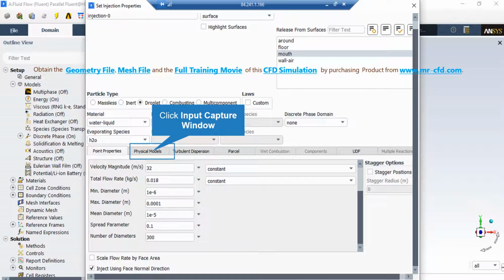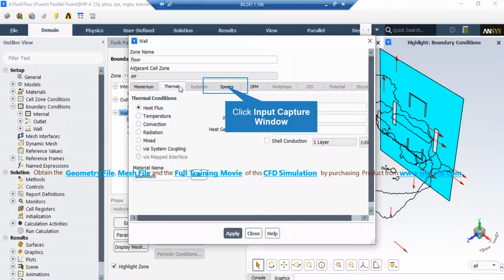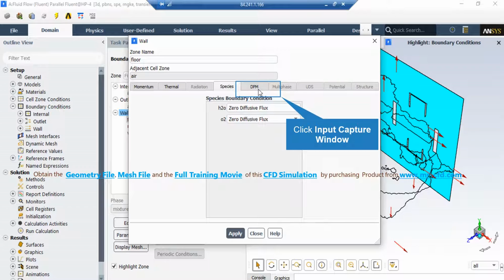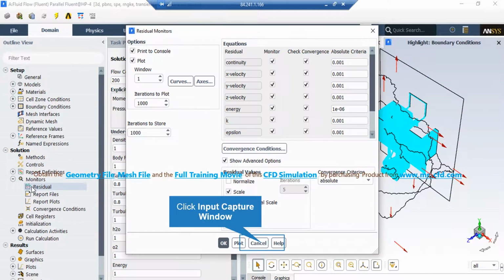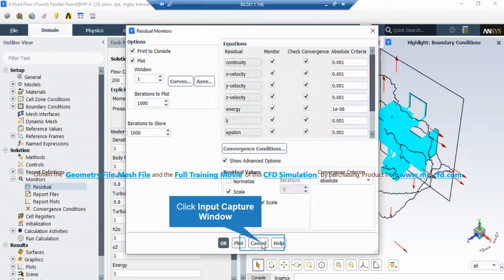ANSYS FLUENT TRAINING: Plastic Cover Effect in Banks Regarding COVID-19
Due to this model’s choice, the virus’s wet particles secreted from the patient’s mouth are considered a discrete phase. The airflow inside the bank’s interior is regarded as a continuous phase. The physical models of discrete particles defined in this simulation include two-way turbulence coupling, meaning two-way interaction between continuous and discrete phases activating the interaction with continuous phase mode. The stochastic collision means irregular droplets colliding with each other, coalescence means droplets merging, and breakup implies the droplets’ collapse. The type of discrete phase behavior will also be time-dependent and with a time step of 0.001 s (by activating the unsteady particle tracking mode).

After activating the discrete phase model, the injection process must be defined, determining the type and quality of discrete particles injected into the model. In this model, injection particles are defined as Droplets; Thus, water is defined as droplets, and water vapor is defined as an evaporating gas species. The injection is performed superficially and through the Surface of the patient’s mouth. According to this definition of injection, virus particles from a sick human cough are physically expelled from the patient’s mouth by water droplets evaporating in space. These virus droplets have a temperature of 310 K, a velocity of 32 m.s-1, and a flow rate of 0.018 kg.s-1, emitted at intervals of 0 s to 0.1 s.